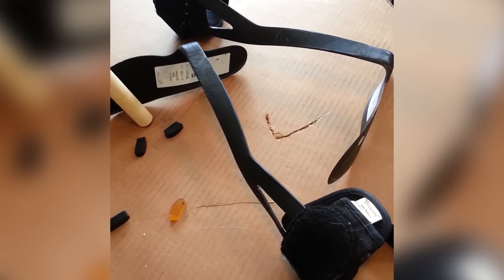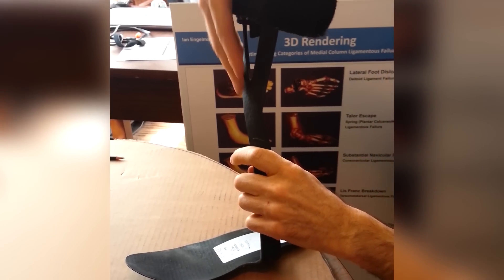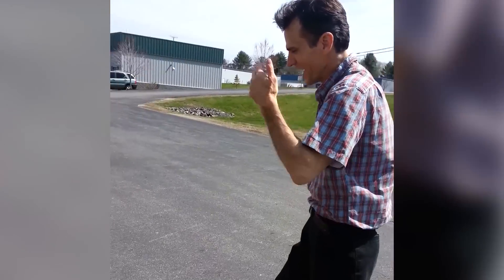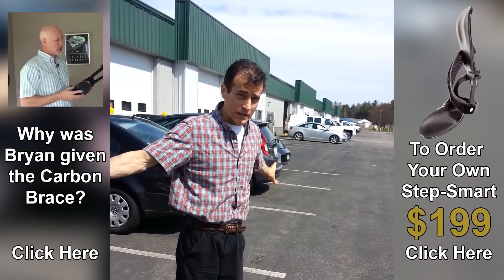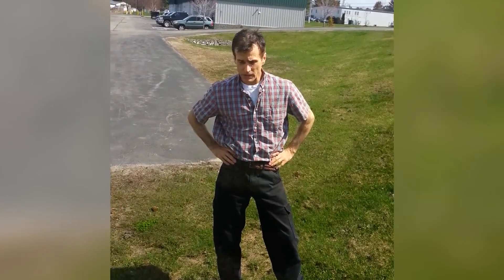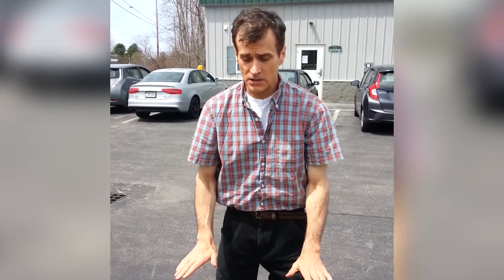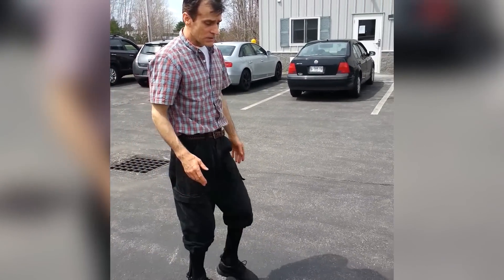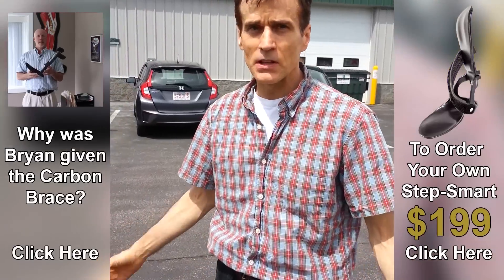Carbon Brace vs. Step-Smart Brace for Drop Foot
Bryan came to use with stiff Carbon Braces for Drop Foot. Watch as Bryan tries the Step-Smart Brace for Drop Foot for the first time ever.

Why choose the Step-Smart for Drop Foot?

the Step-Smart design is more energy efficient than the competitive designs. It’s more desirable than the stiff design, since it allows for good plantarflexion at heel strike. It’s more desirable than the flexible designs, since it is preloaded. The benefit of a preload on the system is critical to shock absorption. Also, the Dorsi Flexion assist joints allows the best clearance at swing phase.